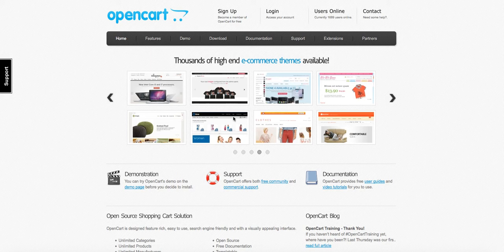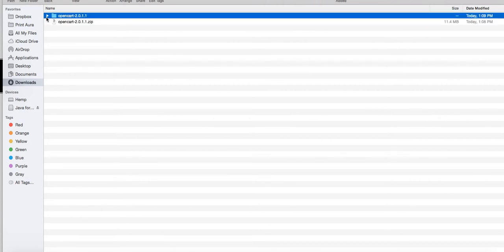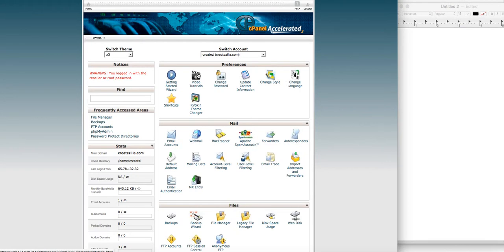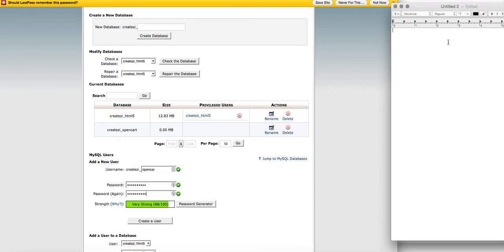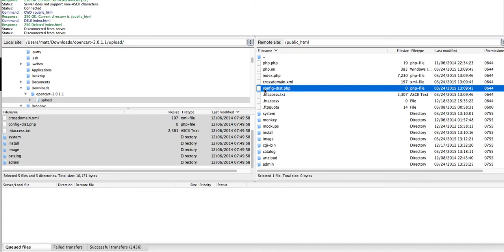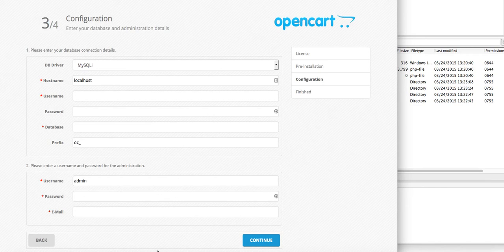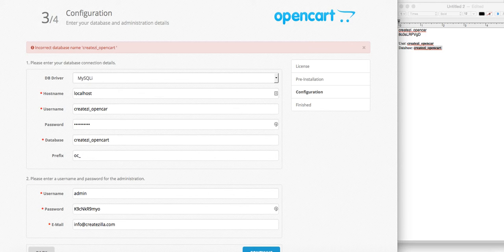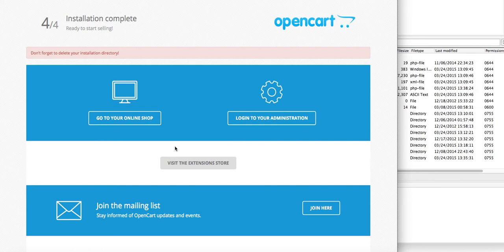How to Install Opencart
Your guide to installing OpenCart 2.0. After installing OpenCart you can use our t-shirt fulfillment app which allows you to add/edit products that PrintAura will print/ship under your brand. Fulfillment is automated from your OpenCart store.